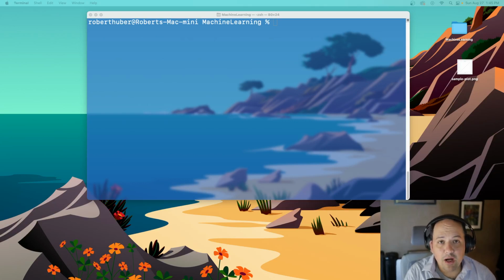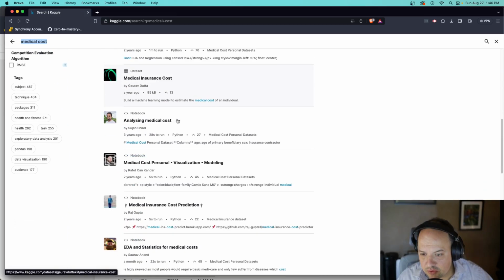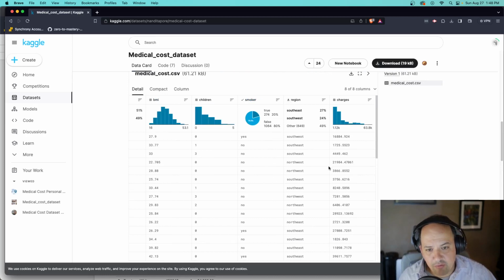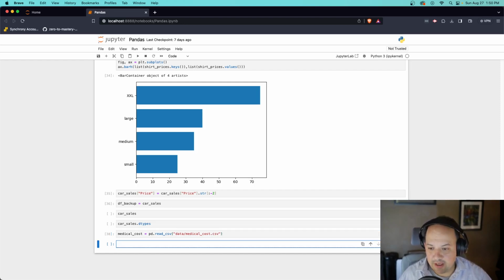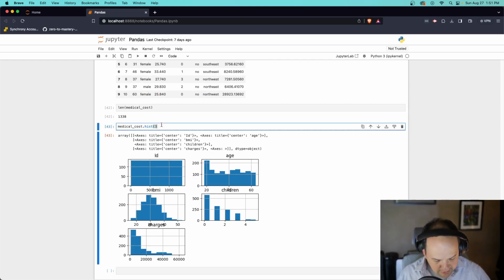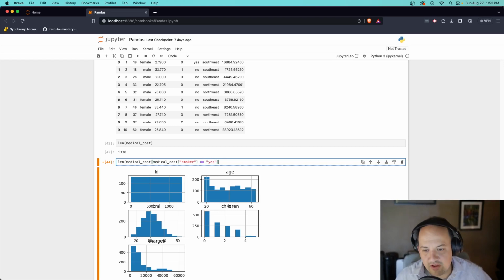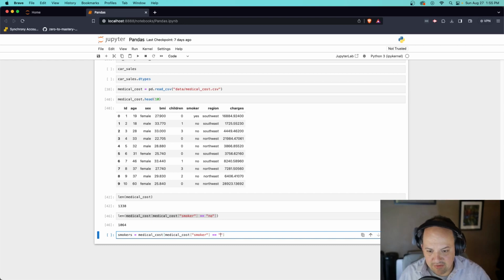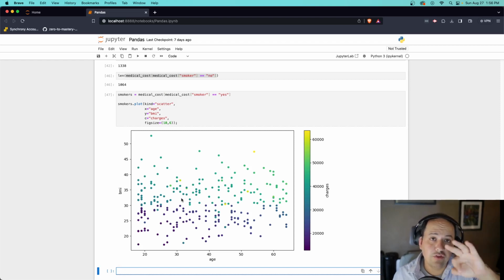Matplotlib (Part 2)